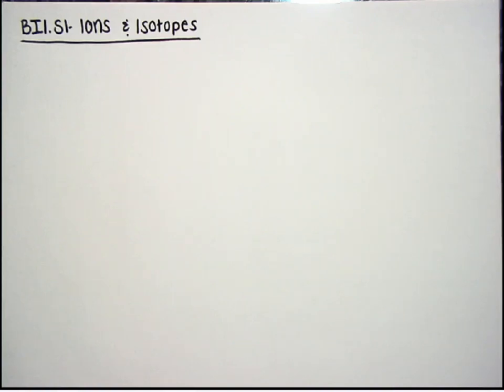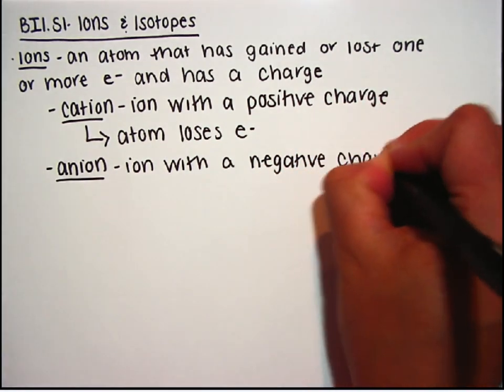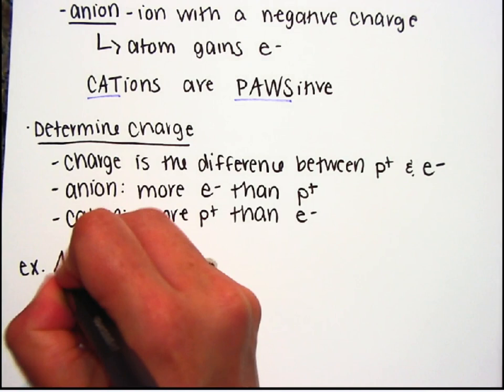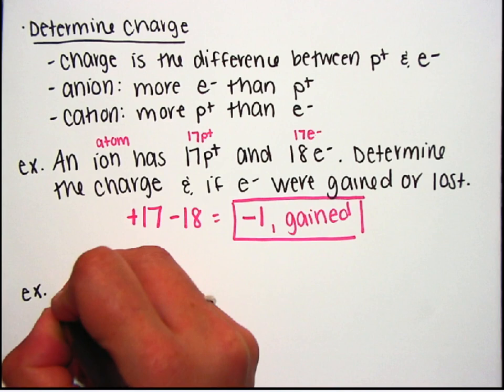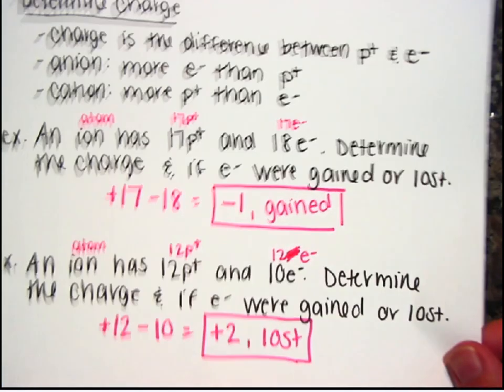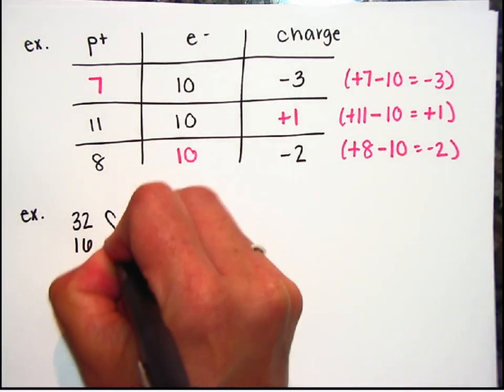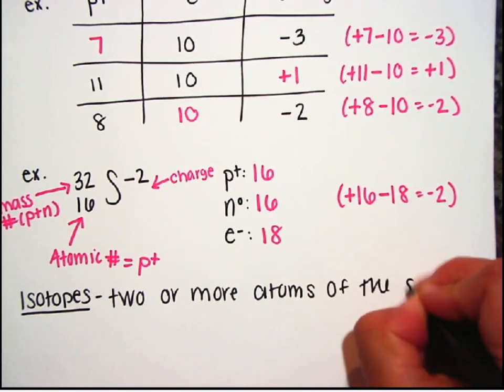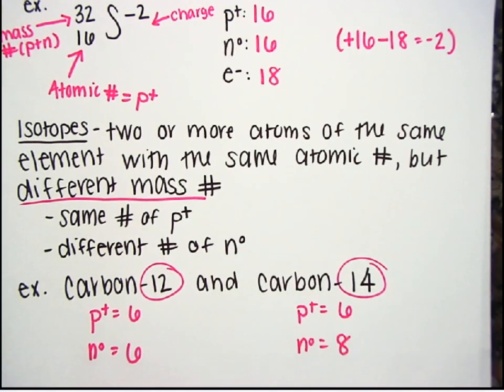BI1.S1 Ions and Isotopes Video Notes